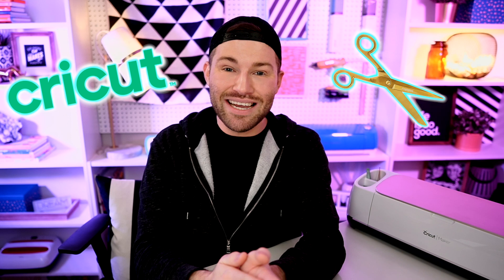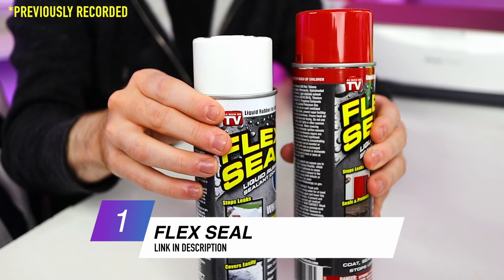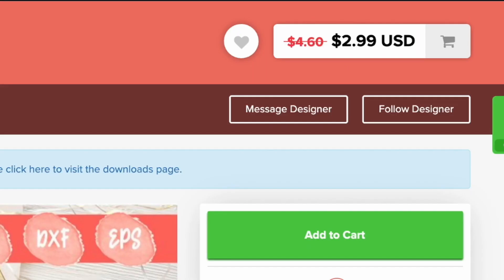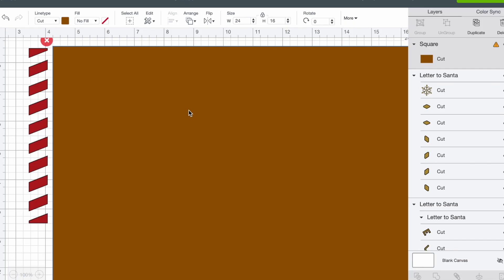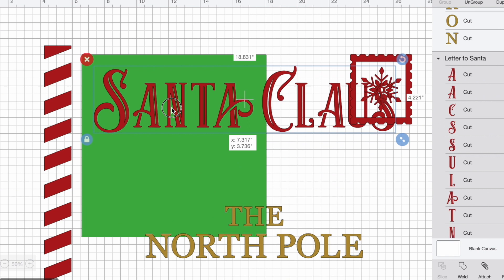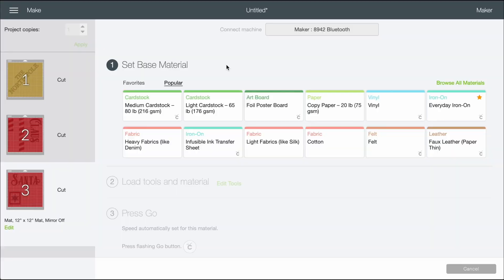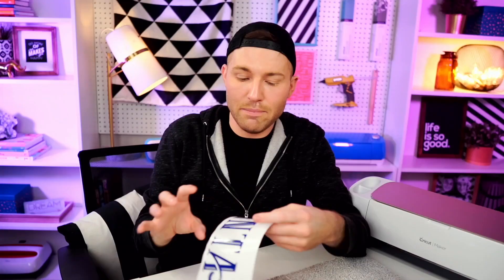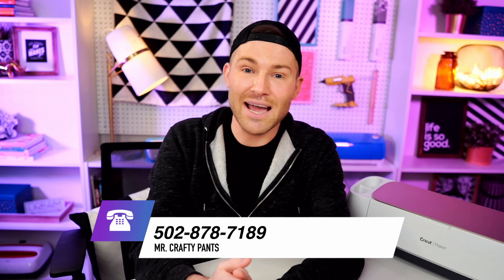*NEW* HOW TO MAKE A FRONT DOOR MAT WITH CRICUT FOR BEGINNERS | DIY Welcome Mat Outdoor with FlexSeal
In today's (Beginner Friendly) Cricut Tutorial video I am showing you how to make a front door mat with Cricut!

One of my favorite projects is to DIY welcome mat for the outdoor! I am going to show you exactly how I do it in this start to finish, step by step tutorial on how to make personalized door mats with a Cricut Maker, Explore Air 2, or Joy WITHOUT using Freezer Paper! 😱

📲 JOIN MY TEXTING COMMUNITY!

MATERIALS I USED:

👉 CRICUT CUTTING MACHINE:
A Cricut Maker:

👉 FLEX SEAL:
• Red Flex Seal
• White Flex Seal

👉  PINPEN WEEDING TOOL:
(SAVE 5% w/ CODE "CRAFTY")

Everything listed at the link below is things that I own and LOVE! I get asked all of the time about my favorite Cricut tools, materials, and accessories, so I thought I would share them all with you in one easy list! I hope you love them, too!